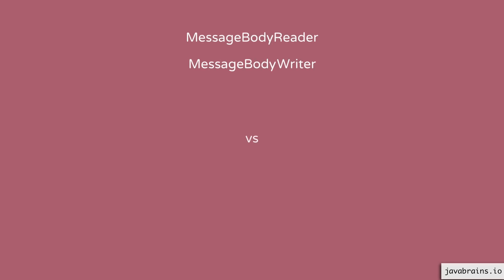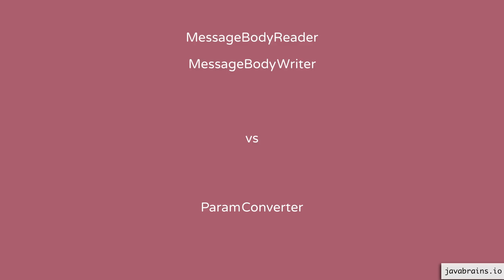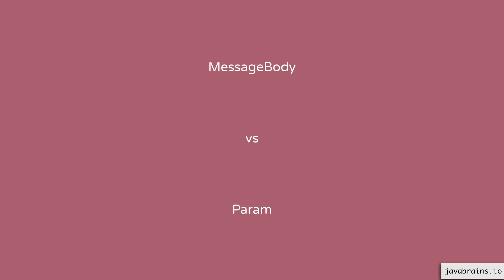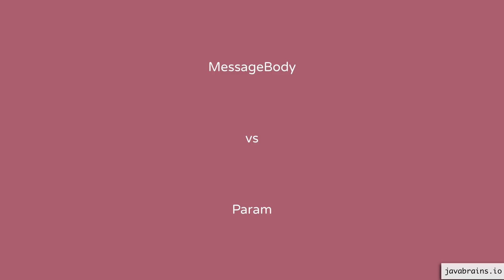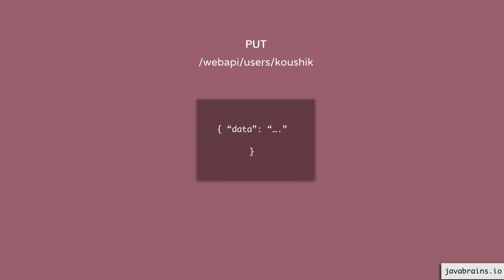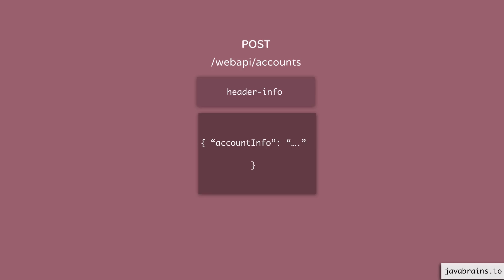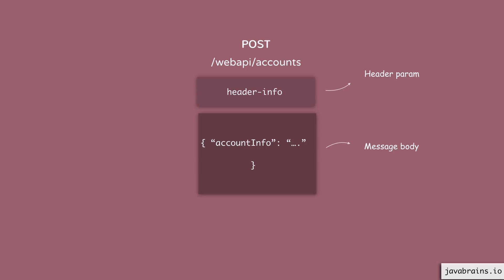Advanced JAX-RS 10 - MessageBodyReaders and MessageBodyWriters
Learn what MessageBodyReaders and MessageBodyWriters are. Understand how they are different from the ParamConverters we've already learnt about, and when to use what.